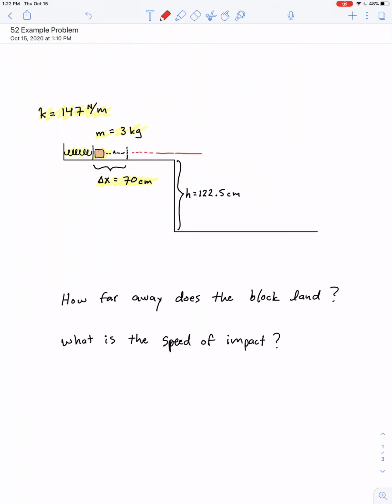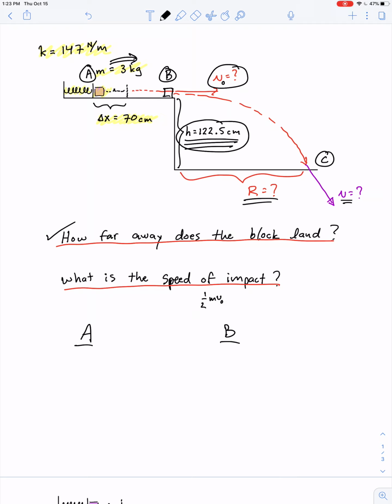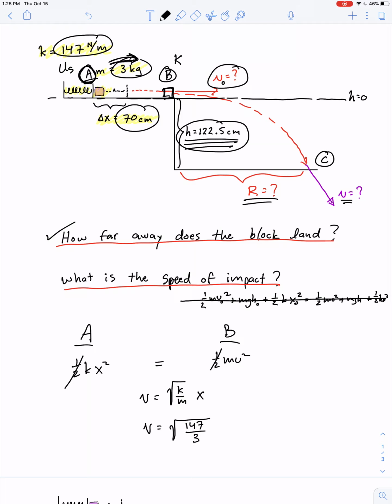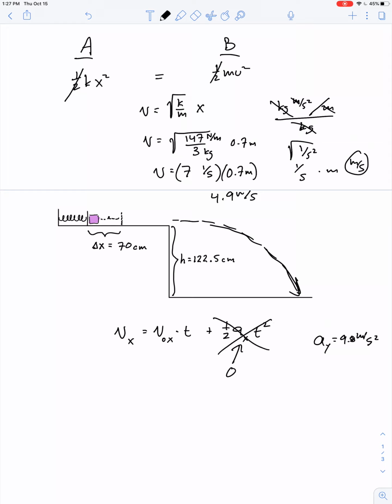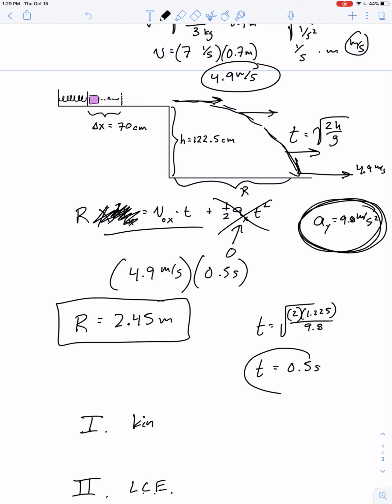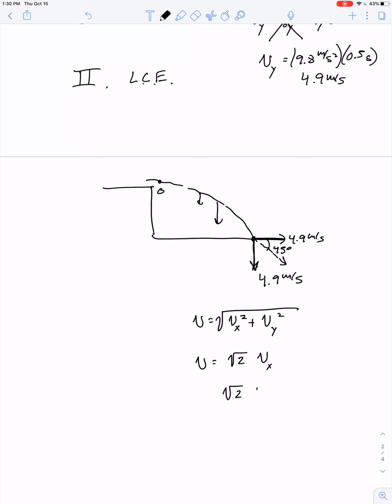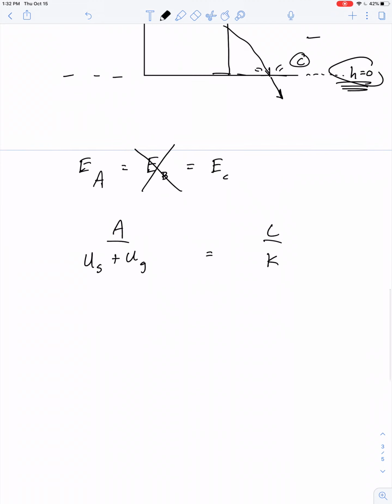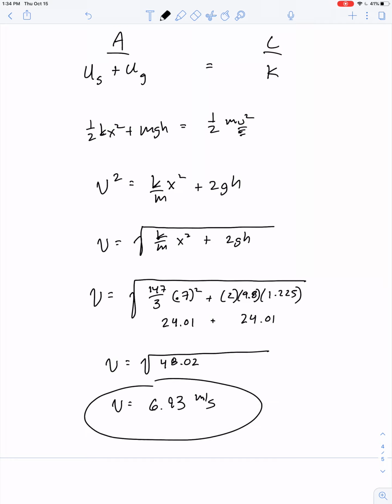Example Problem (Law of Conservation of Energy)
This problem combines the subjects of: potential energy, conservation of energy, and projectile motion.